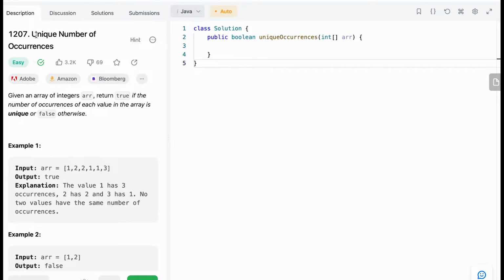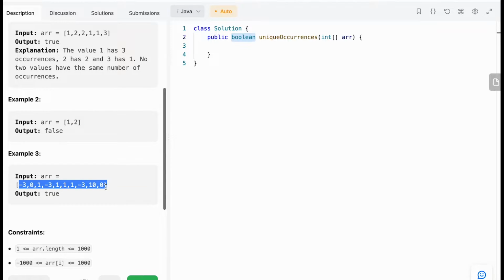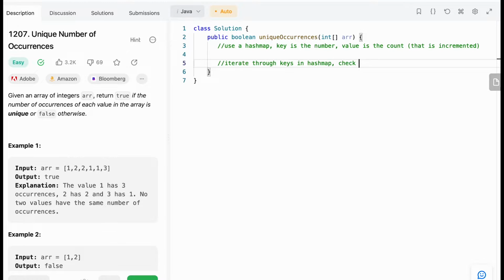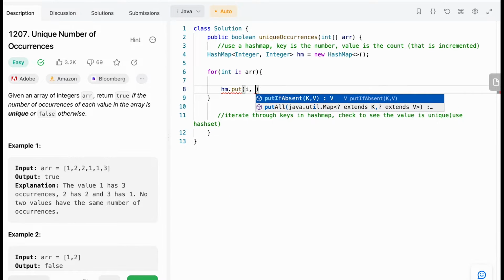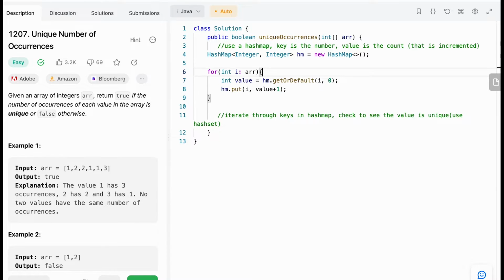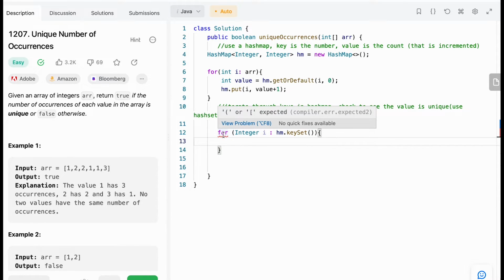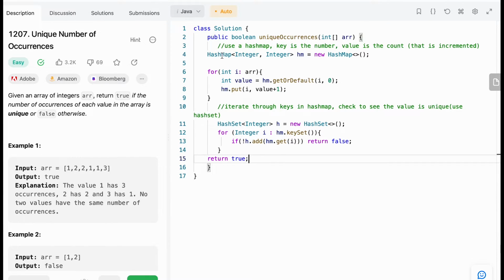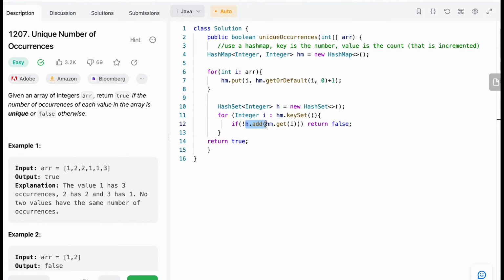Fast and Simple Top Interview Question Solution - 1207. Unique Number of Occurrences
Using HashMap and HashSet - very succinct code.

Java solution. Runtime beats 94%
Given an array of integers arr, return true if the number of occurrences of each value in the array is unique or false otherwise.